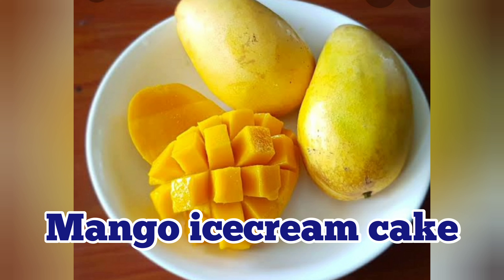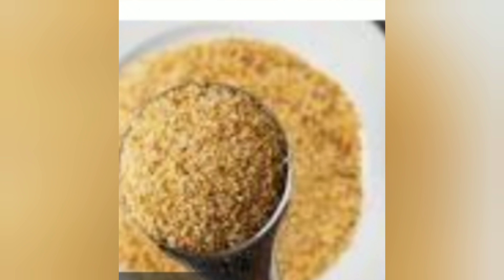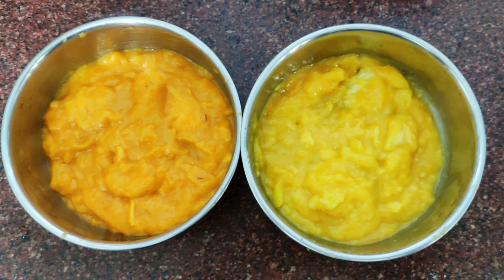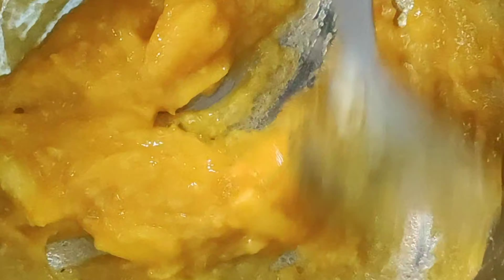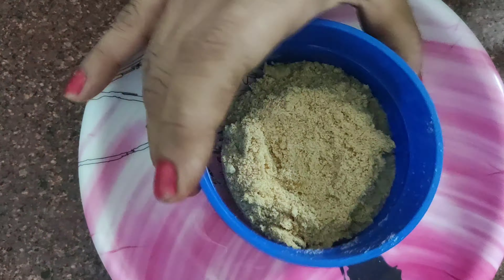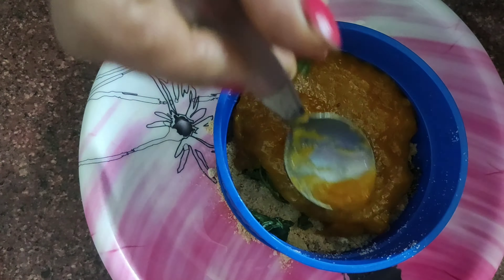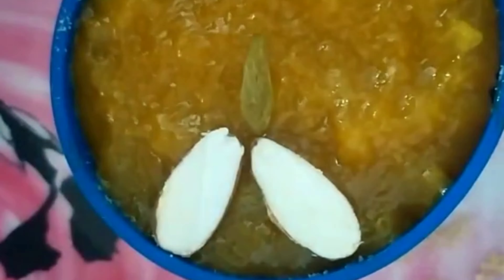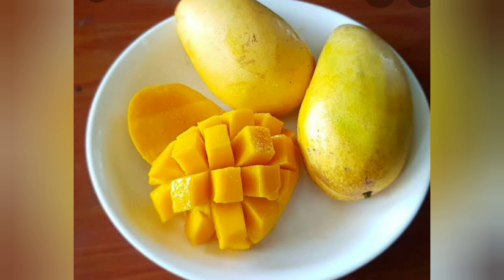21 June 2021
Mango lovers will surely like this video.It is simple recipe all must try.
It texture, flavour is amazing.
after all Mango 🥭 is the king 👑 of all fruits.